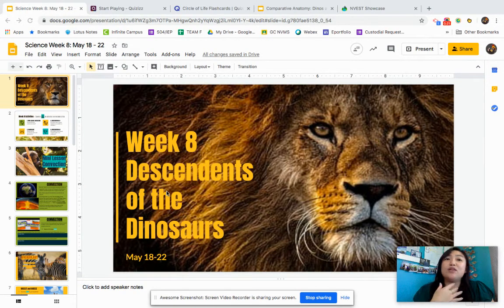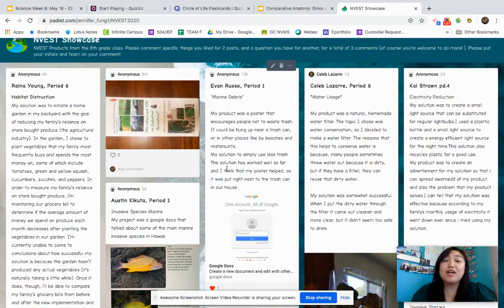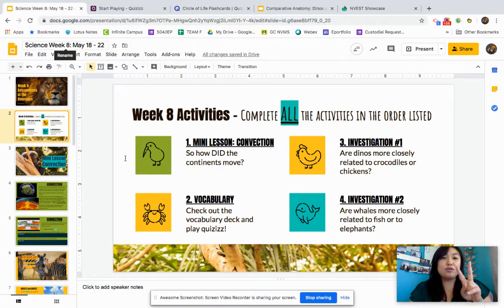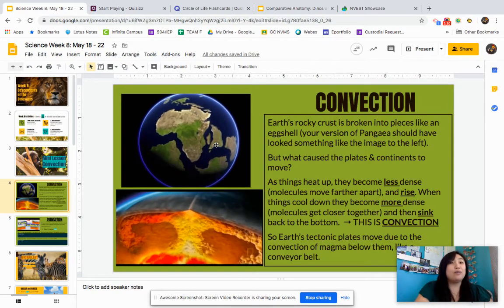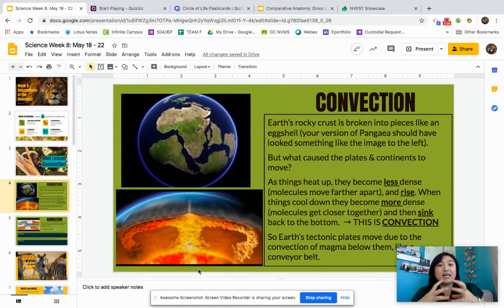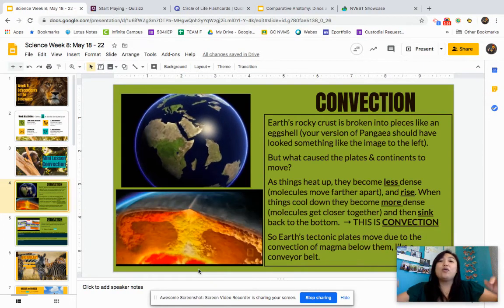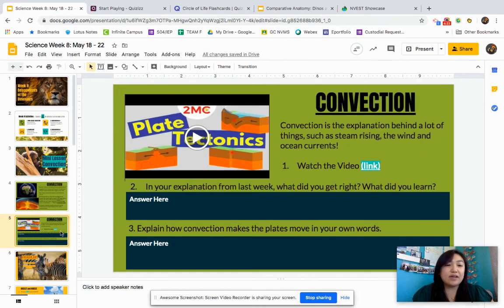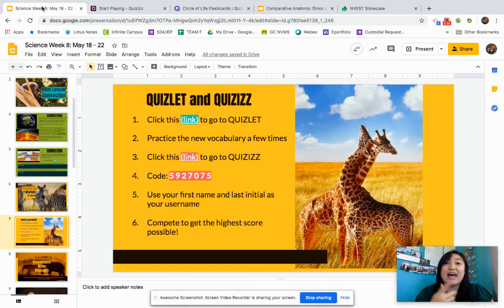Week 8: Descendants of the Dinosaurs Part 1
Convection & Quizziz instructions